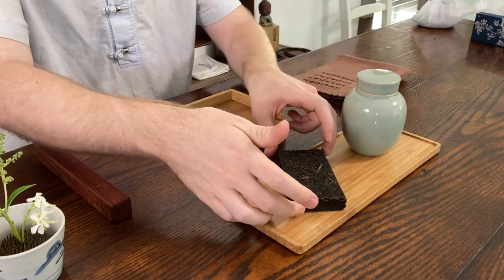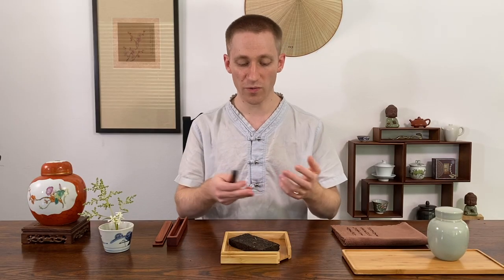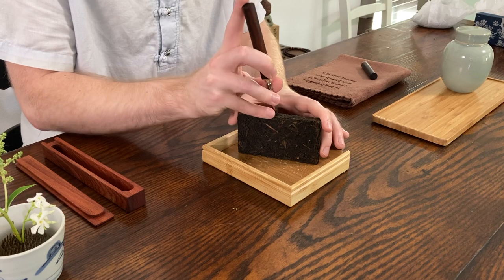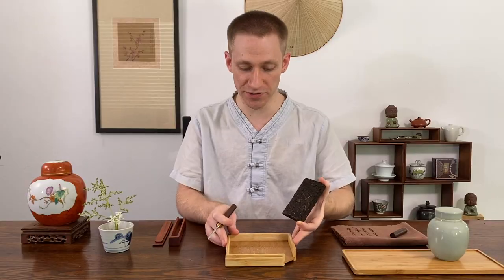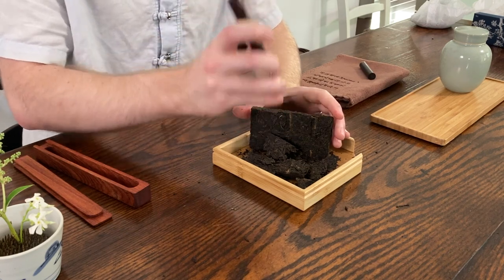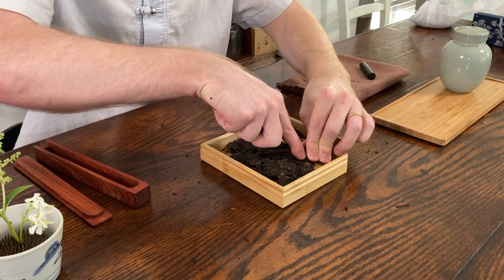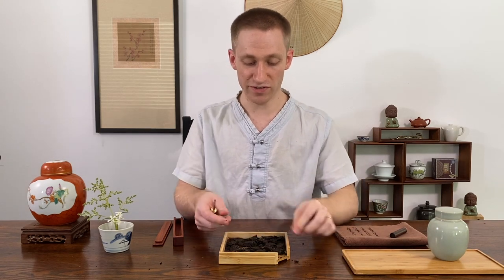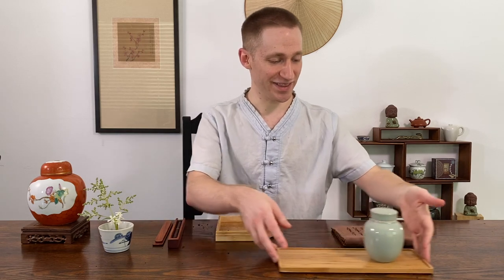How to Break a Pu-erh Tea Brick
I share some techniques that I use to best break up  Pu-erh Tea Brick, sometimes they can be a little more tricky than a tea cake.
🍵Seattle, WA Tea Tasting Studio Open (Book thru AirBnB Experiences)

Building an immersive and educational experience for tea enthusiasts. I will be creating a series of short-form videos on Youtube for all things related to tea and Pu-erh tea.

💡Tip: See an exclusive instagram TV video of me breaking up tea cakes

▶︎ Tea Scale 100 gram
▶︎ Zorijushi 20oz Thermos
▶︎Magic Eraser